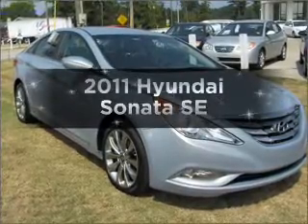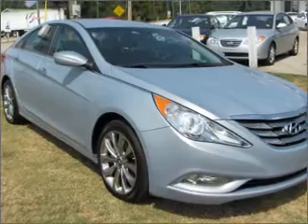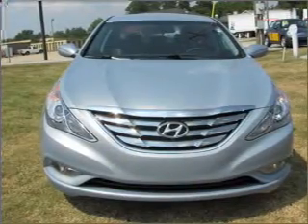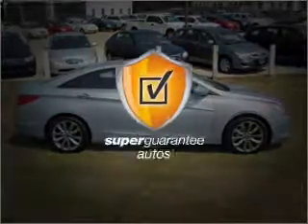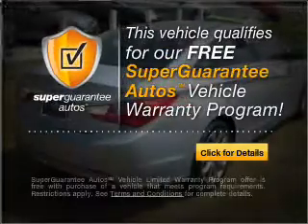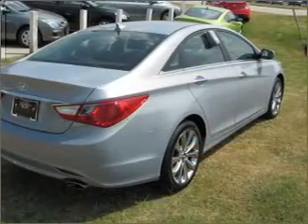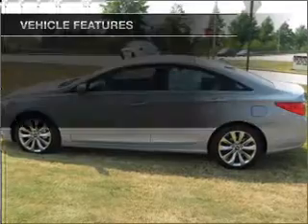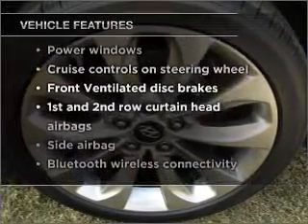2011 Hyundai Sonata - LAGRANGE GA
Year: 2011
Make: Hyundai
Model: Sonata
Trim: SE
Engine: 2.4 liter inline 4 cylinder 16 valve
Transmission: 6-Speed Automatic
Color: Iridescent Silver Blue
Mileage: 20
Address:
709 NEW FRANKLIN RD